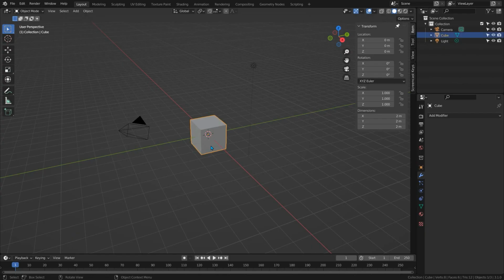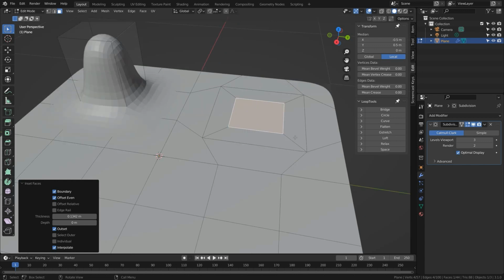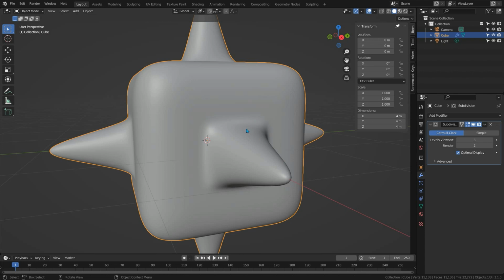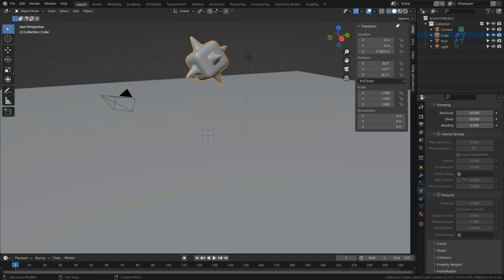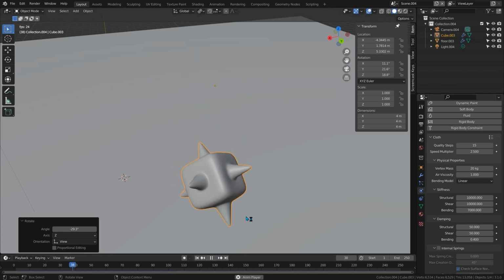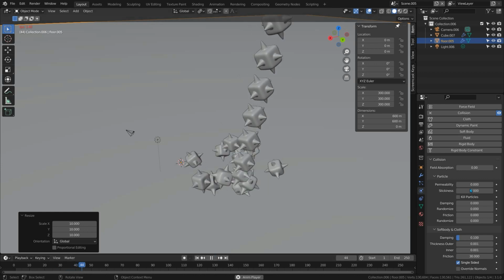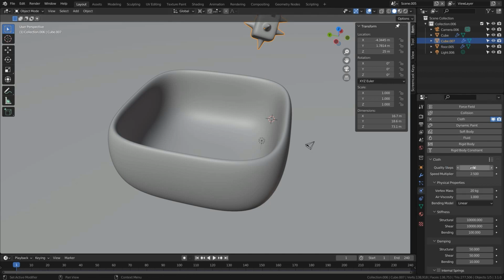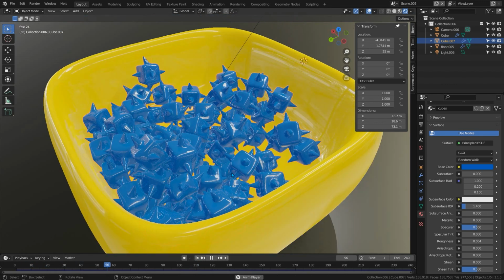Blender - Insetting and softbodies - #16 Subdivision Surface Modelling in Blender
Using good subdivision surface modelling techniques to generate light, predictable underlying geometry will allow us (with the correct settings!) to simulate complex simulations using blenders cloth system in just a few minutes.